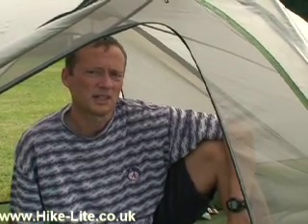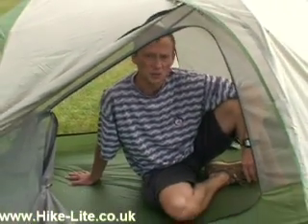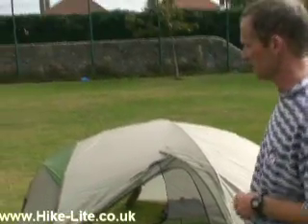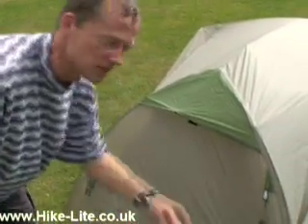Big Agnes Emerald Mountain SL2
Paul Davis of Hike-Lite demonstrates the Big Agnes Emerald Mountain SL2 2 person tent.